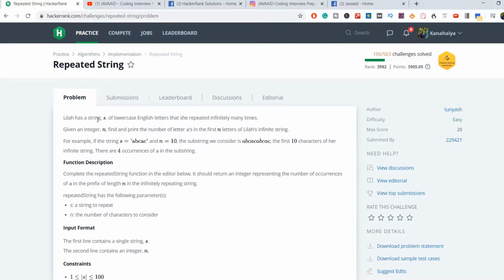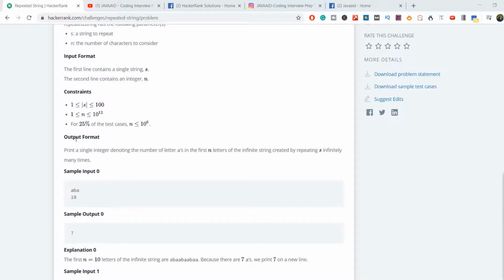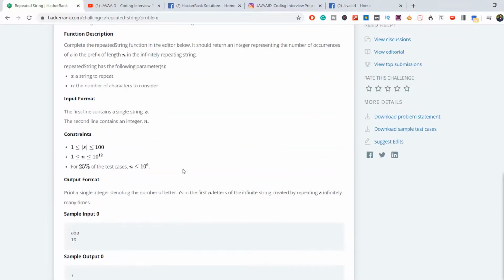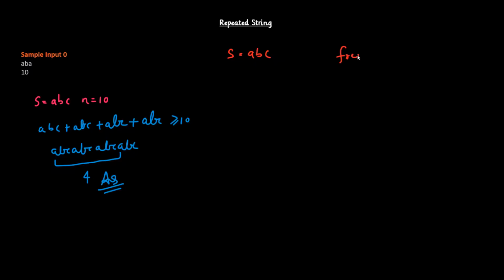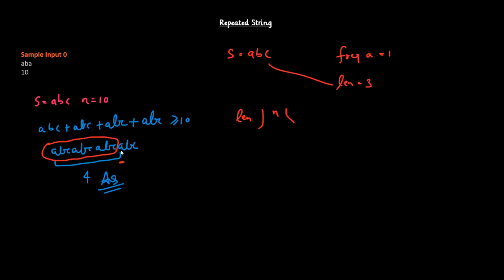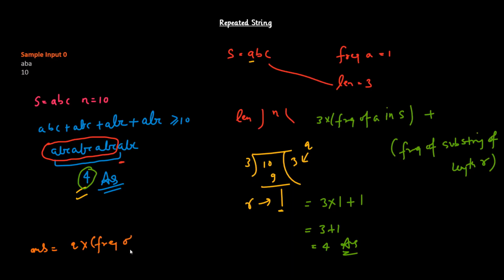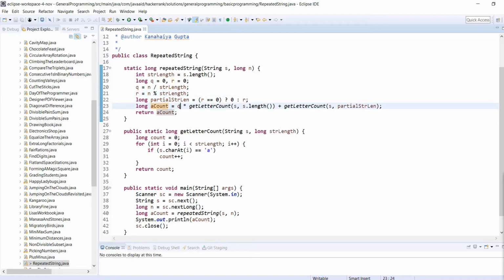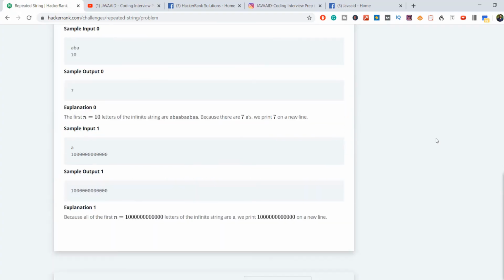Repeated String HackerRank Solution [Optimal Approach]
Repeated String HackerRank Solution: In this video, I have solved hackerrank Repeated String problem within a given time limit.

This hackerrank problem is a part of Practice | Algorithms| Implementation | Repeated String hackerrank challenge.

For simplicity, I have divided this hackerrank tutorial into 3 parts.
     [00:00] Understanding the problem statement.
     [05:16] Building the logic to solve the problem.
     [13:10] Coding the logic using java (you can use your own preferred programming language).

📖 Resources ►

👋 Let’s Connect ►